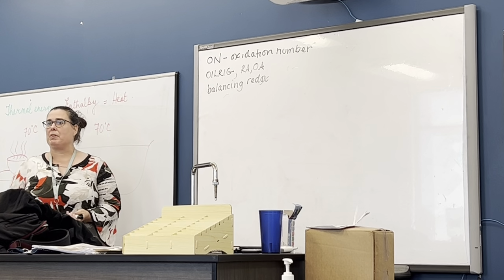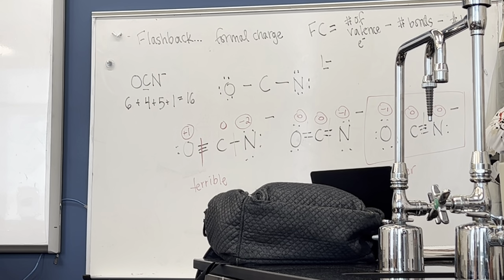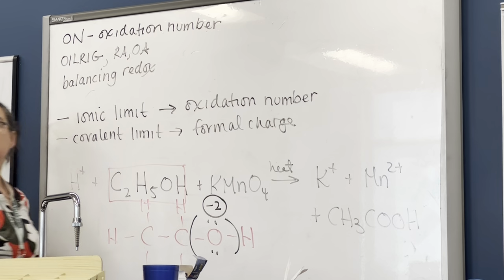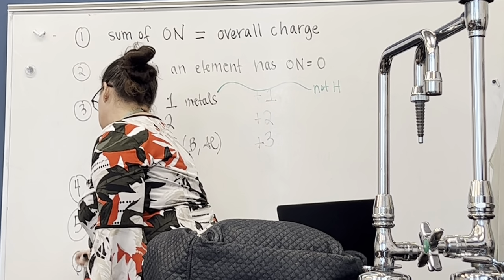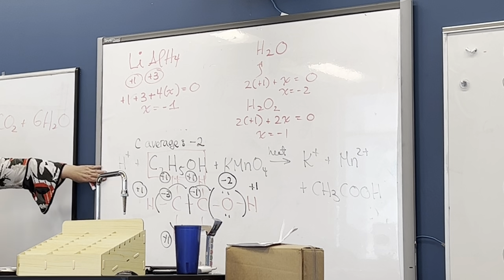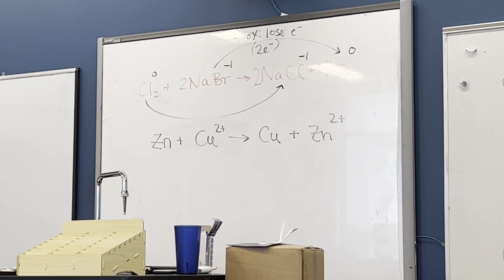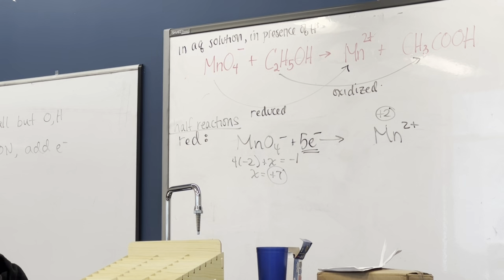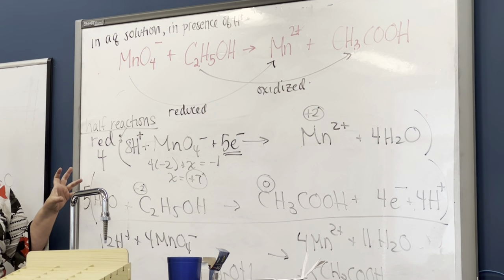Ch 9: oxidation and reduction Chem HL, 1/5/23